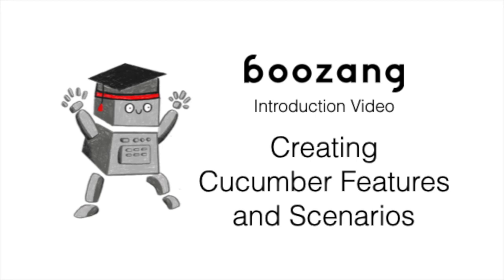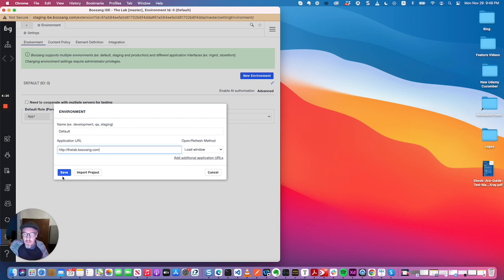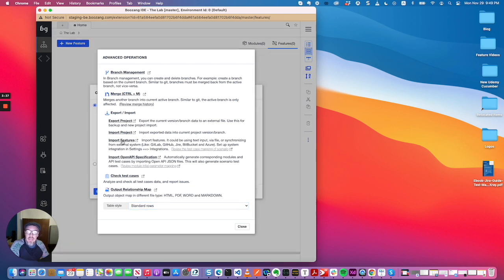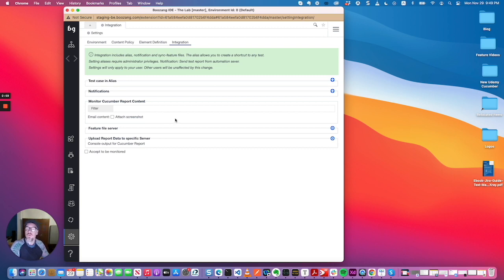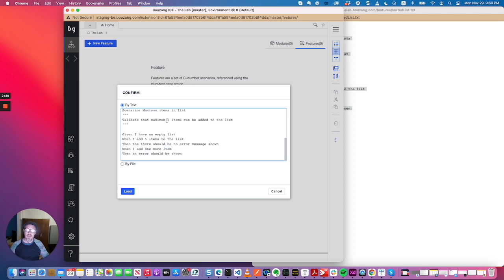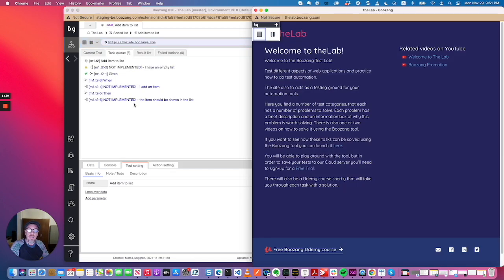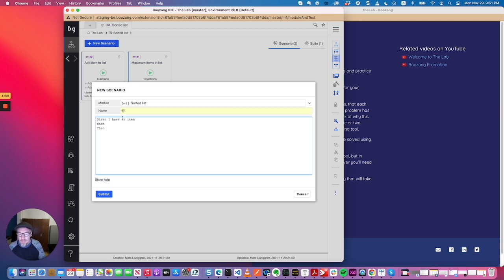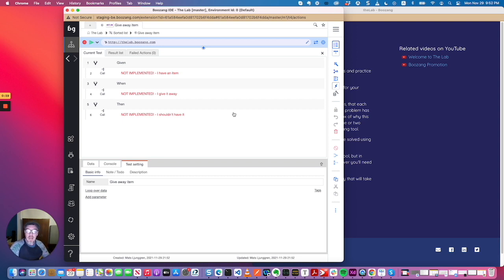Boozang Introduction: Cucumber Features and Scenarios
This video gives an introduction of how to handle Cucumber features and scenarios in Boozang.